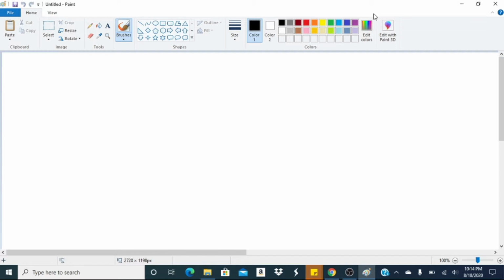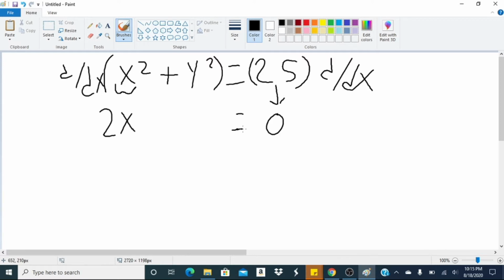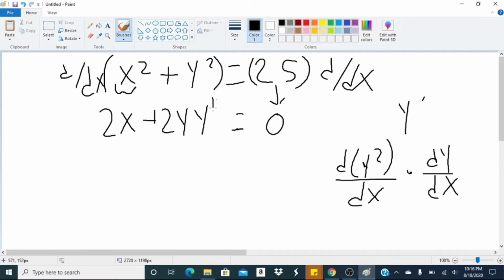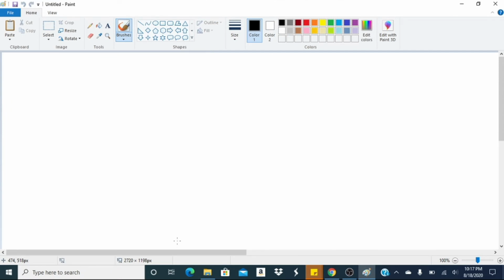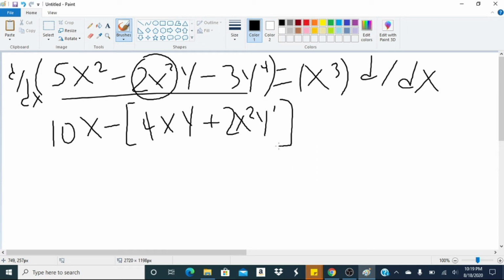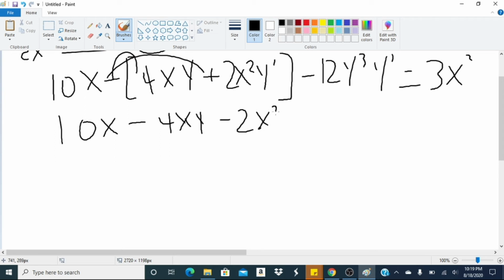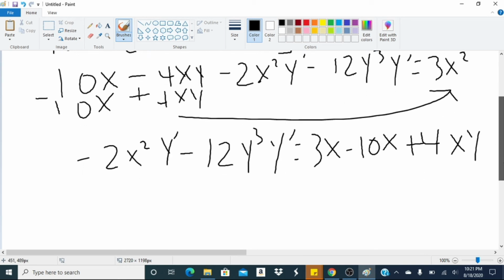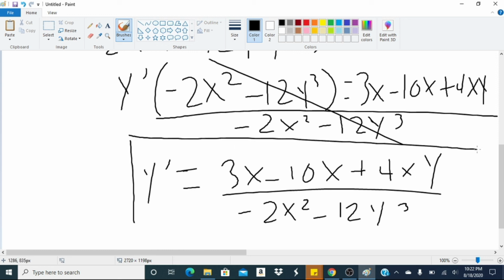Calculus: Implicit Differentiation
In this video, we will be discussing the basis of implicit differentiation.